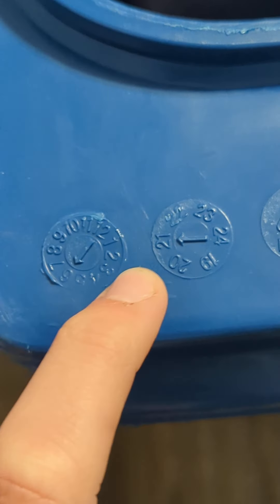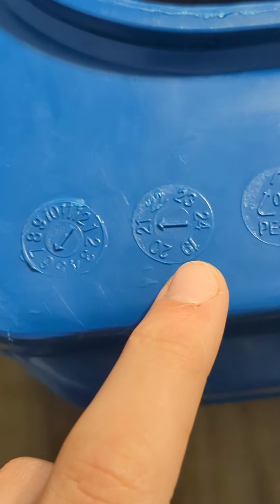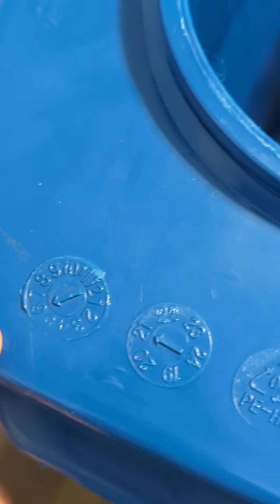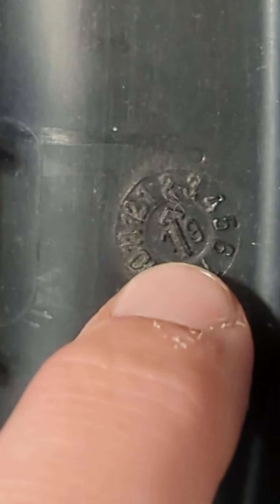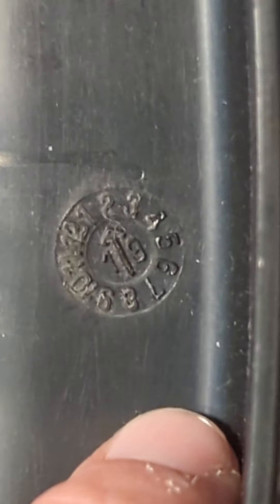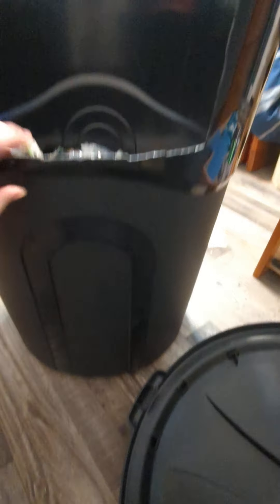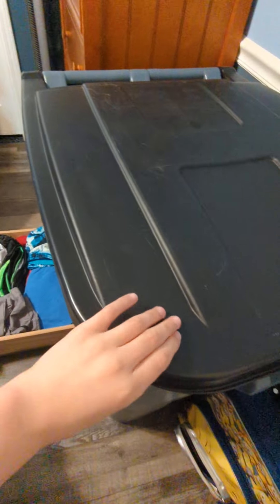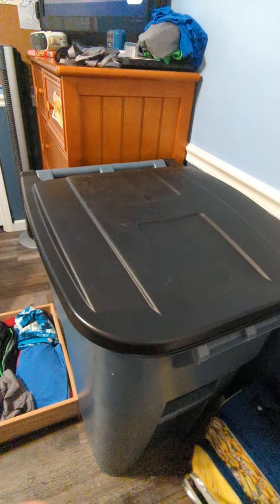this is how you can tell when your trash bin was made by the exact month (782)